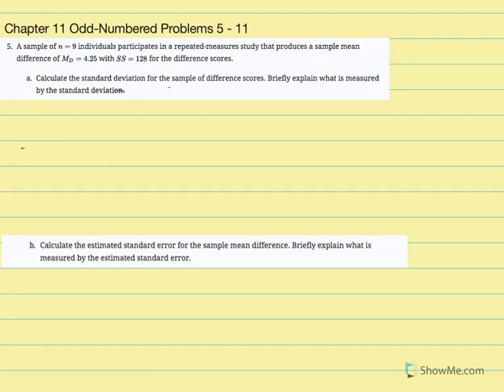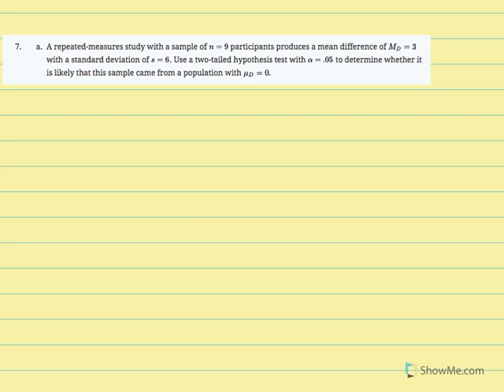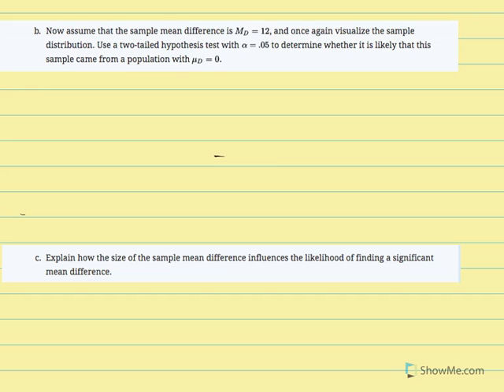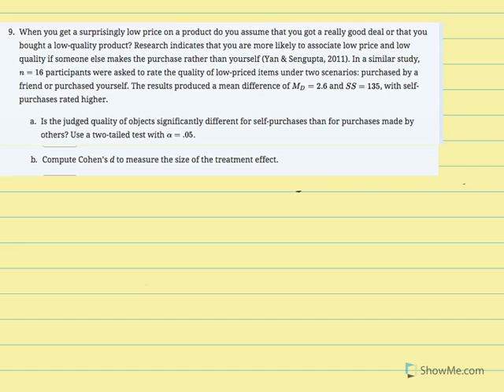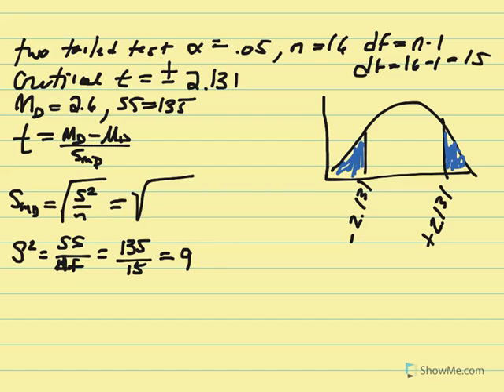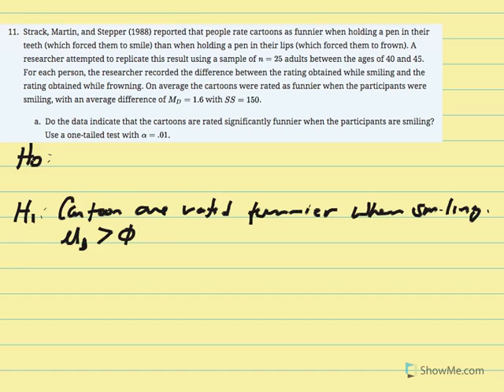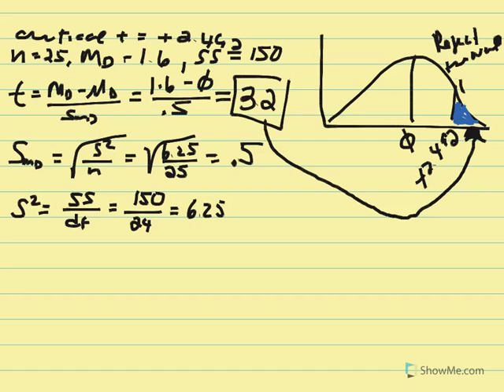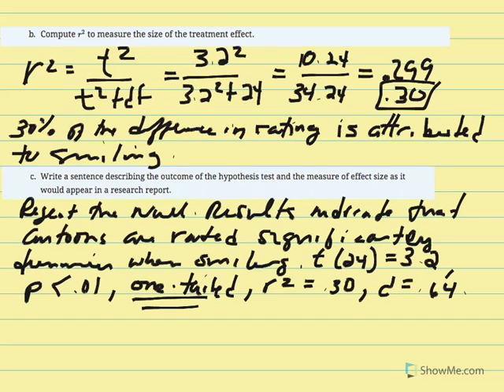Chapter 11 Problems 5 - 11